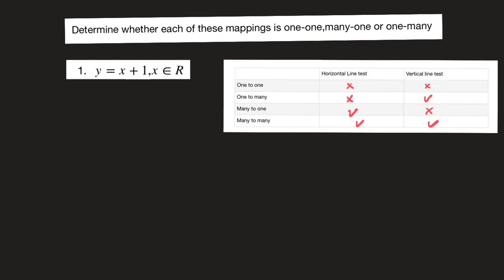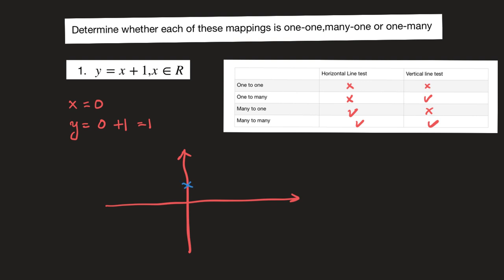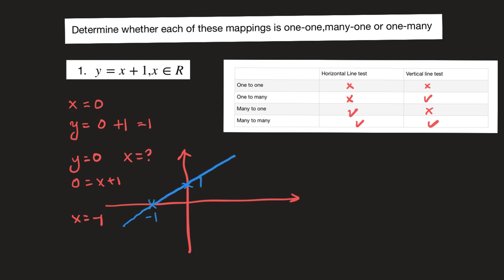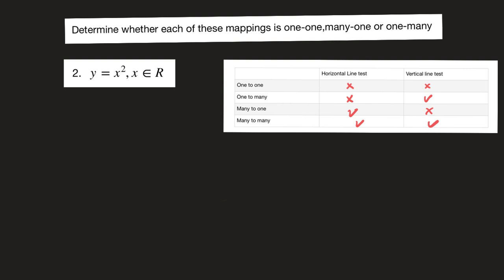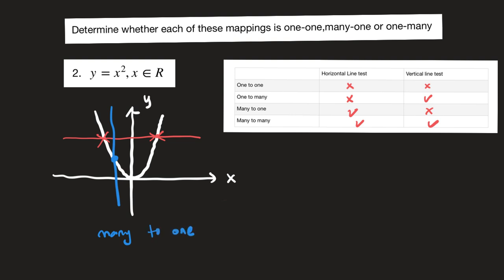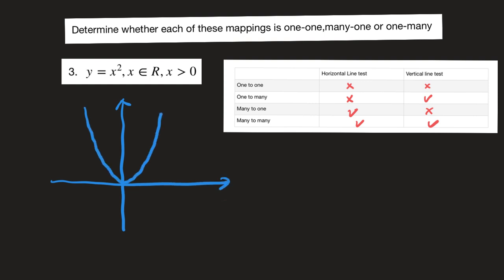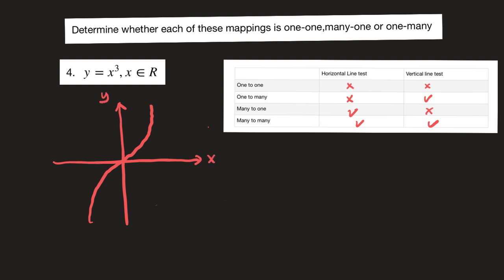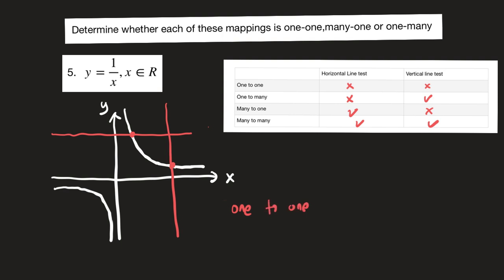SPM Form 4 Additional Math Chapter 1: Lesson 2: Identifying function types through graph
In this video, we’ll guide you through identifying one-to-one, many-to-one, and one-to-many functions just by looking at their graphs. We'll explain each function type, show how to distinguish between them, and offer tips for quick identification.